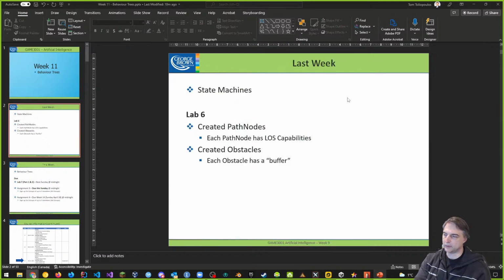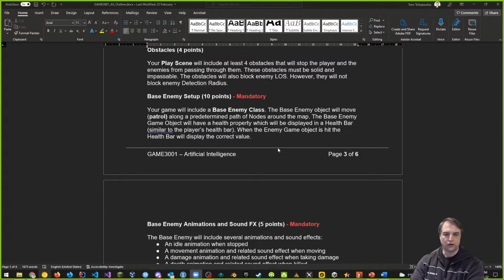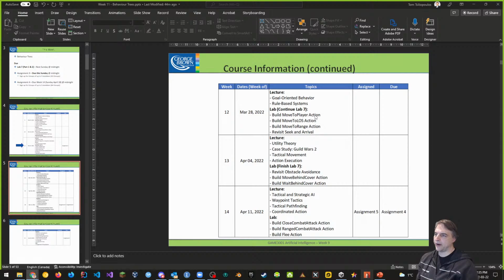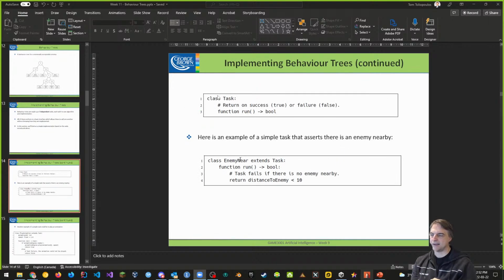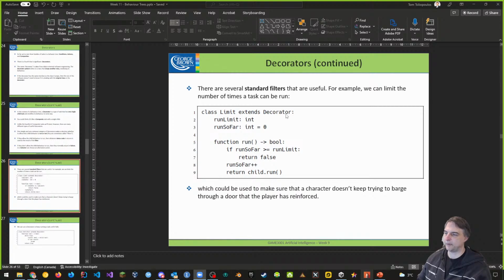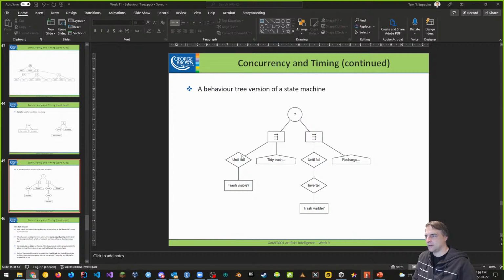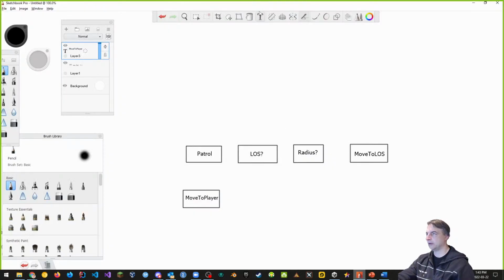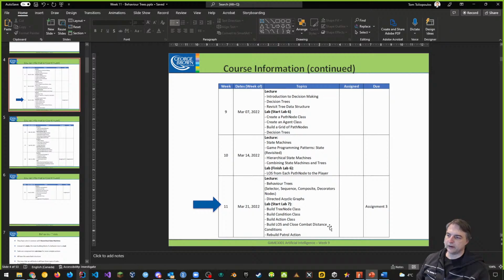GAME3001 - W2022 - Week 11 - Part 1 - Intro to Behaviour Trees